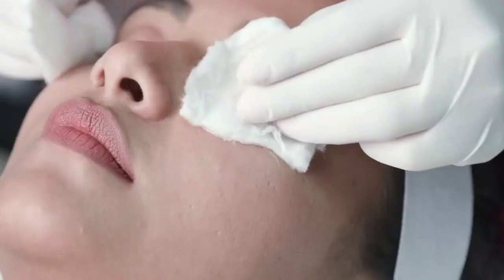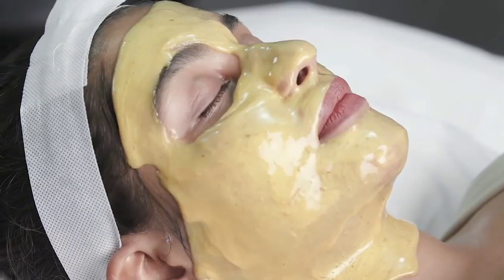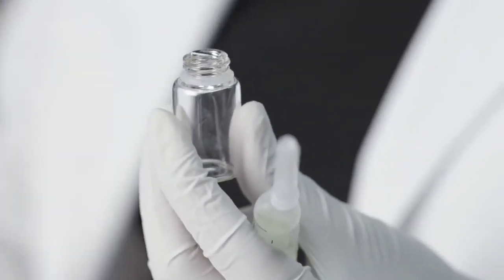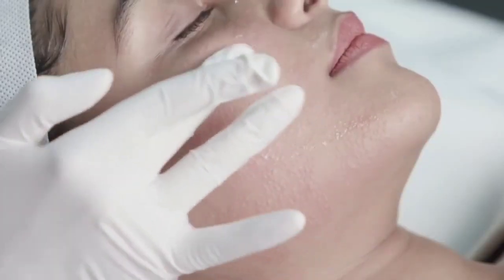AgeLess Liquid Gold Facial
Dr. @harshnabijlani tells us all about one of the most trending facials - AgeLess Liquid Gold FaFacial

Highlights of the facial: ​

Step 1 - AgeLess Signature Cleanup™ ​

Step 2 - Shangpree Gold Mask® – ​

Step 3 – Micro-dosing with the AgeLess Liquid Gold Elixir™ – We deliver a uniquely crafted serum mixes into your skin with the help of a micro-dosing vial. This mix contains everything your skin needs to help with pigmentation and aging, it has your own platelets (derived from your blood), hyaluronic acid for hydration and plump looking skin, BOTOX like muscle relaxers, and special Korean skin boosters with antioxidants, vitamins, and skin-loving nutrients for brighter illuminating skin. ​